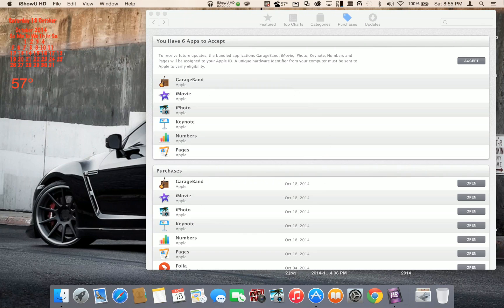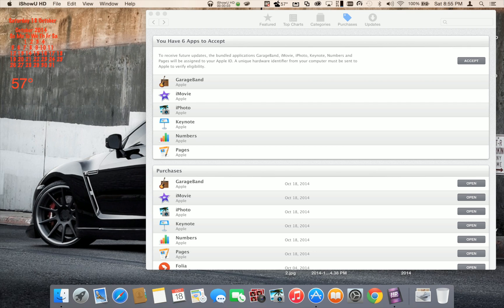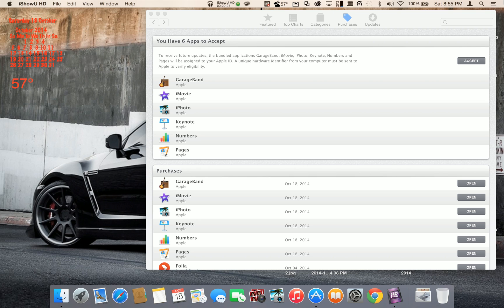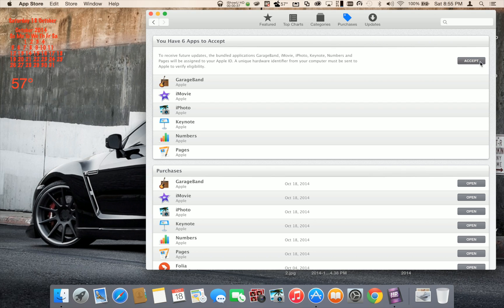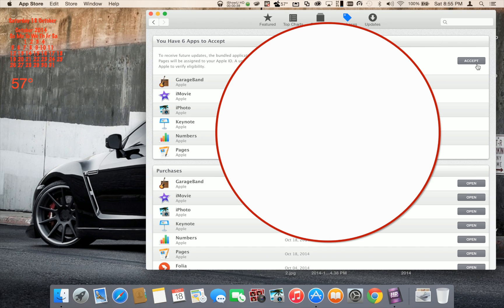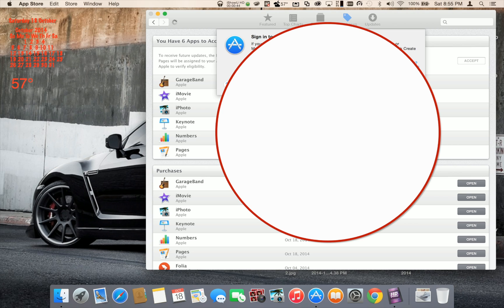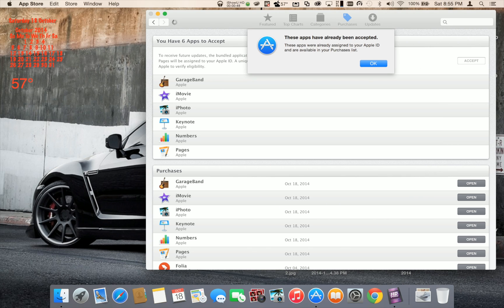OS X Yosemite Bug In Mac App Store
Bug In Mac App Store Clarification.